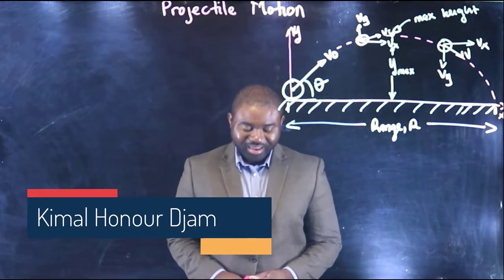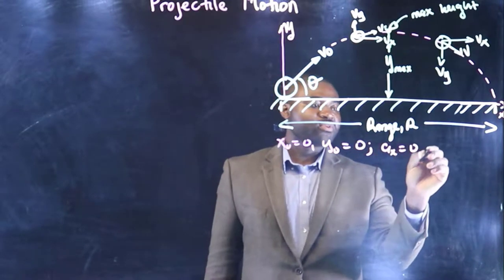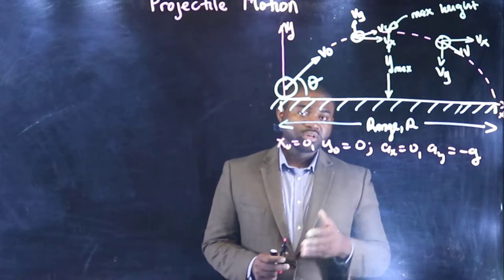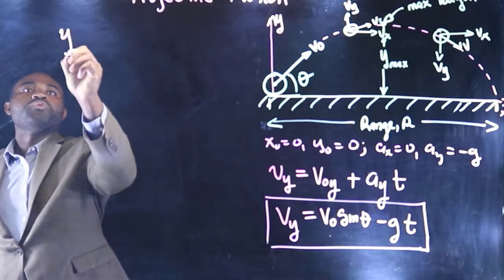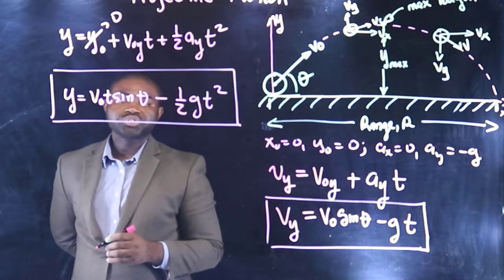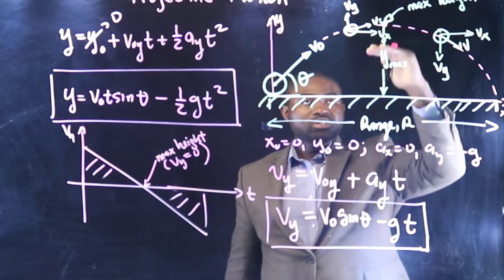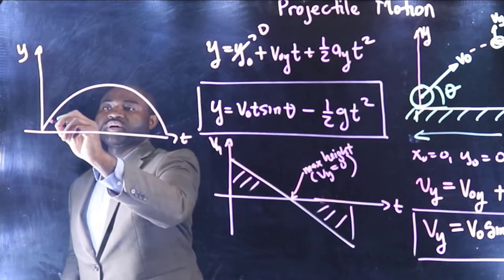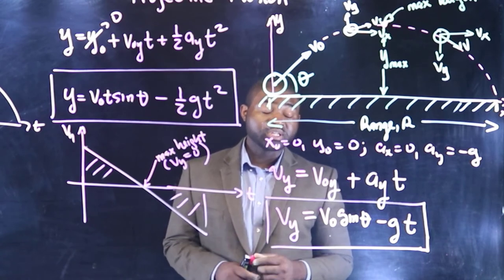Projectile Motion 6: Vertical motion Analyzed